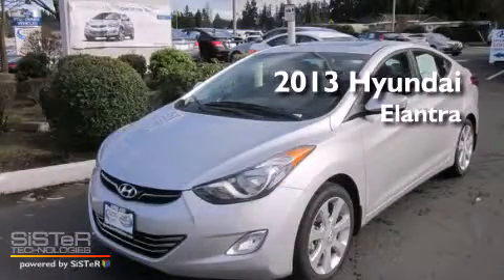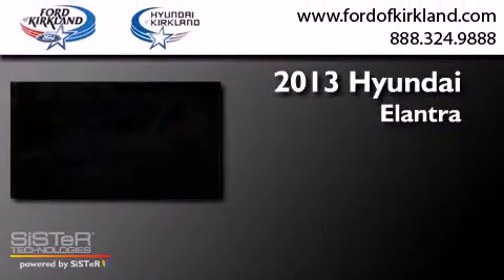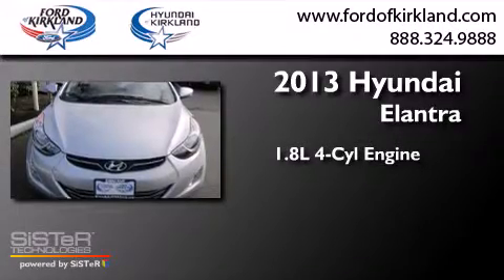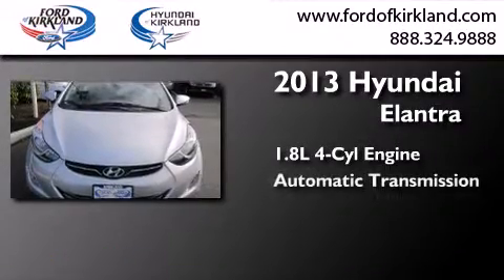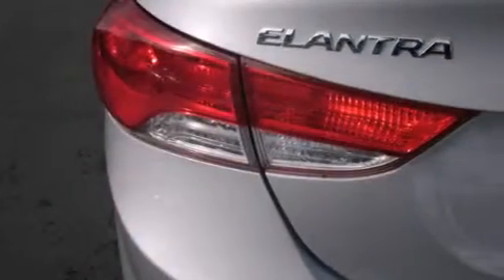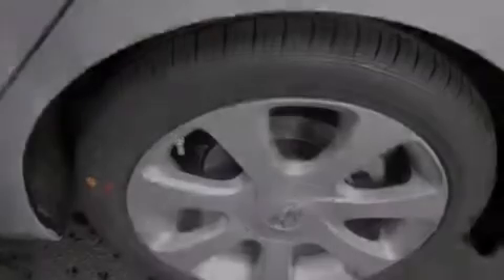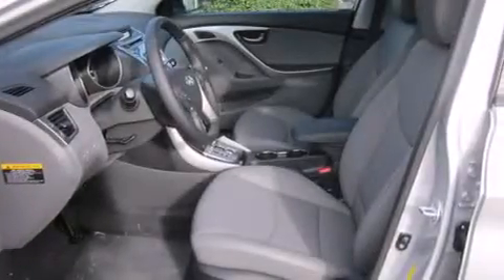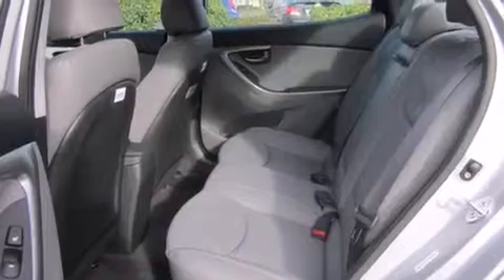2013 Hyundai Elantra Kirkland WA 98034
We have been honored to serve the Kirkland WA area , we promise that your experience at our dealership will exceed your expectations ! Year : 2013 Make : Hyundai Model : Elantra Engine : 1.8L 4Cyl Trans . : Automatic Exterior : Air Silver Miles : 25 Interior : Gray Stock : 750797 Ford and Hyundai of Kirkland 124th Ave NE Kirkland , WA 98034